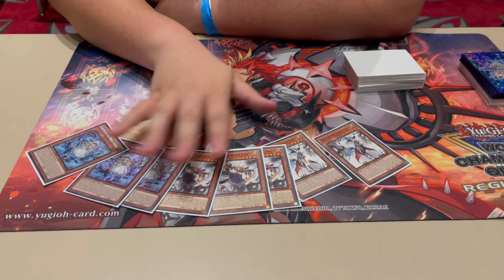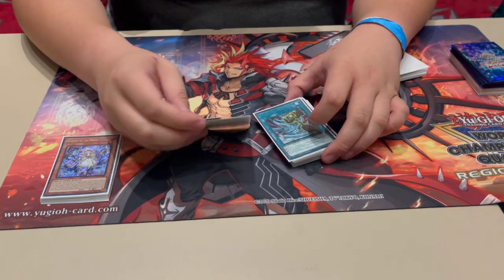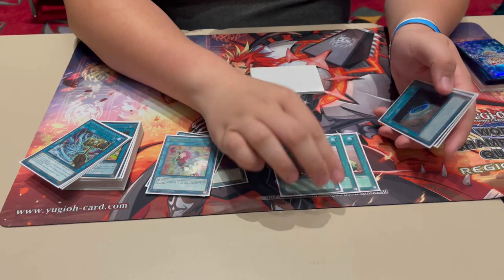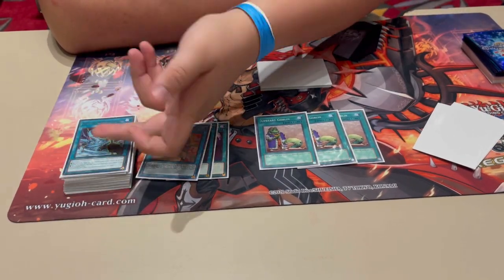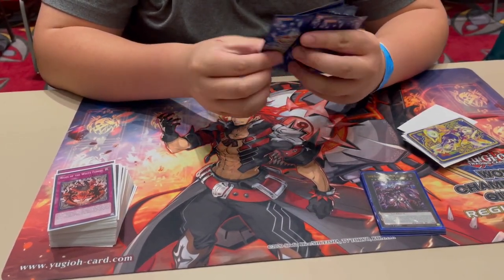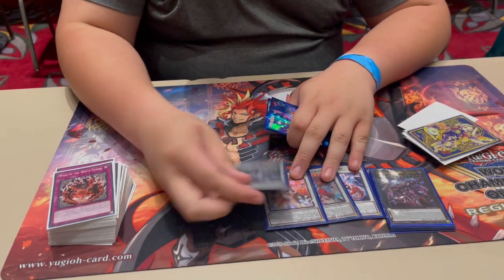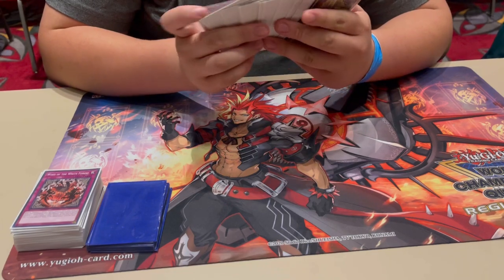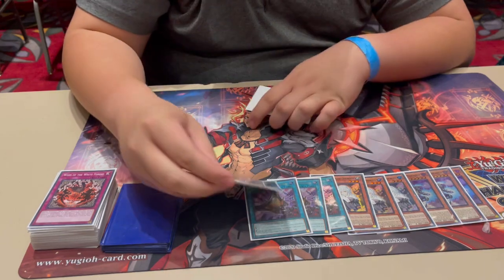Philadelphia Regional 6th Place White Woods Runick Deck Profile! Ft. Anthony Xu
Here is Anthony's Philadelphia regional 6th place White Woods Runick deck profile! Like and follow the social media accounts for all things JNC Collectibles!

Thumbnail maker Instagram (Christhian Cordeiro)